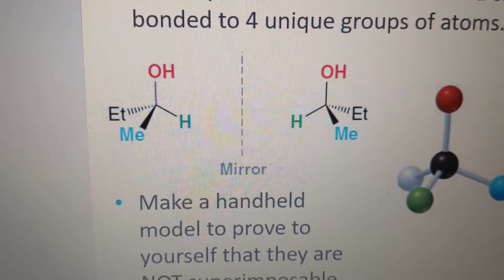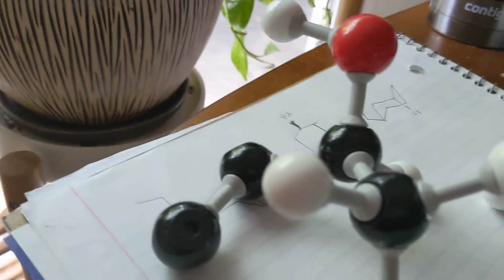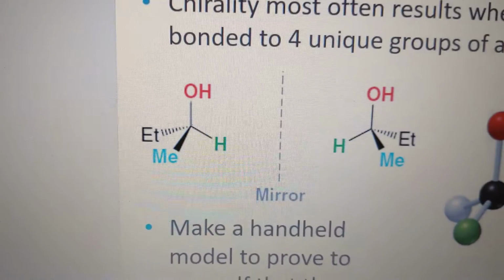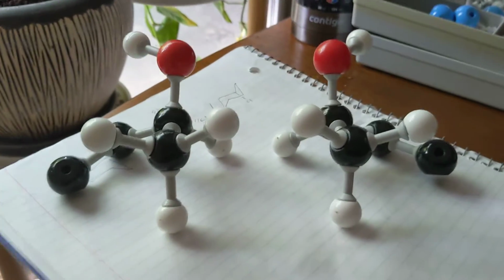Day 10, slide 19 using models to illustrate nonsuperimposable mirror images (enantiomers)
demonstration using molecular models for a set of two chiral molecules that are nonsuperimposable mirror images of one another.